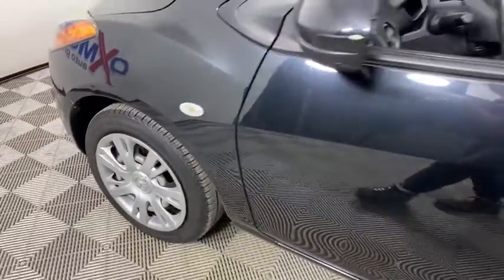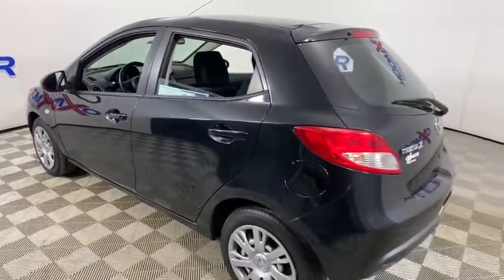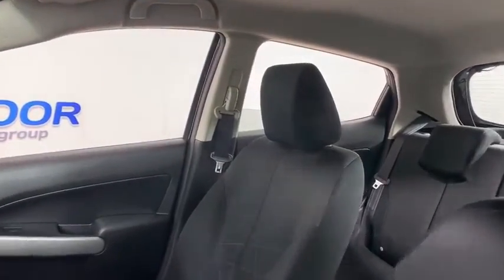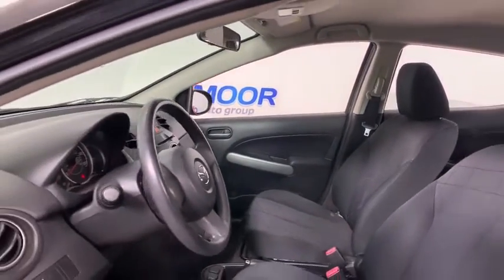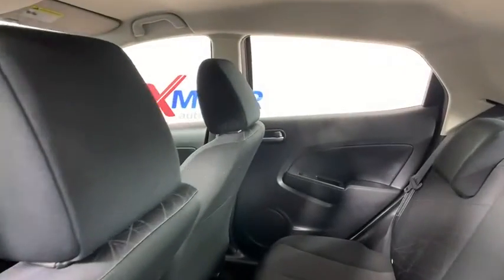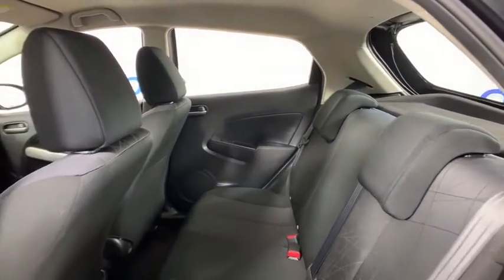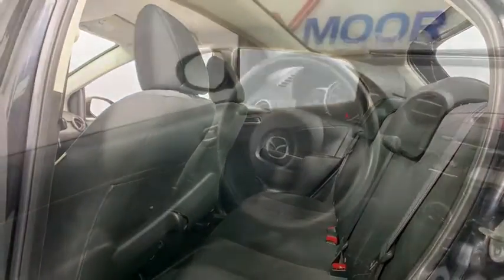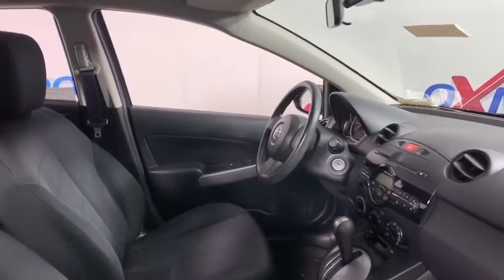2014 Mazda Mazda2 at Oxmoor Hyundai | Louisville & Lexington, KY HU6123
Jet Black Used 2014 Mazda Mazda2 available in Louisville, Kentucky at Oxmoor Hyundai. Servicing the Lexington, Elizabethtown, KY, New Albany, IN, Jeffersonville, IN area.

Oxmoor Hyundai
8107 Shelbyville Rd

Mazda Mazda2 Sport ***THIS VEHICLE IS LOCATED AT OXMOOR HYUNDAI (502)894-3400***, VEHICLE SERVICED AND DETAILED, LOCAL TRADE!!, ***GREAT SERVICE HISTORY***, Mazda2 Sport, 4D Hatchback, 4-Speed Automatic, Jet Black, ABS brakes. Odometer is 3332 miles below market average! 4-Speed Automatic 28/34 City/Highway MPGbrAwards:br  * 2014 KBB.com 5-Year Cost to Own Awards